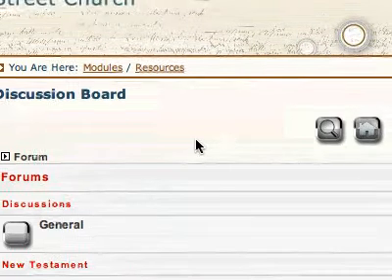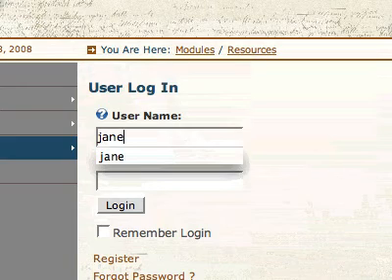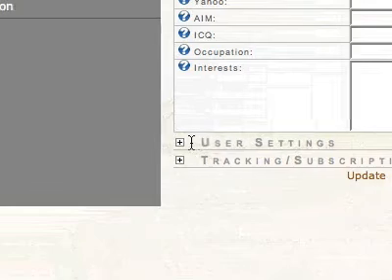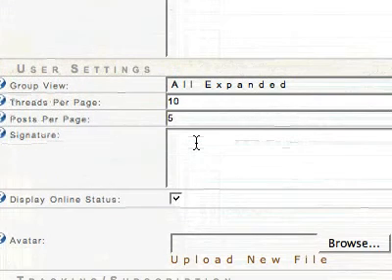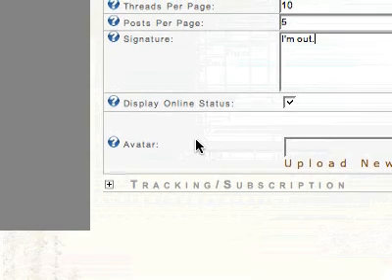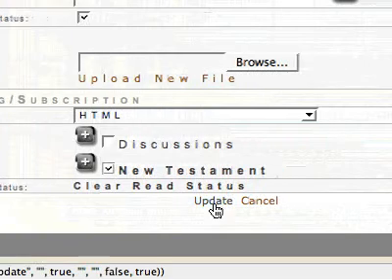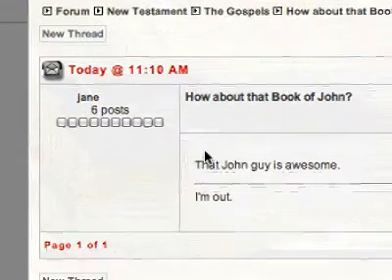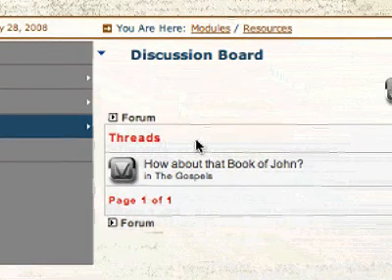Church Website Forum feature - User Settings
A walk through of the User Settings section in the Forum feature.